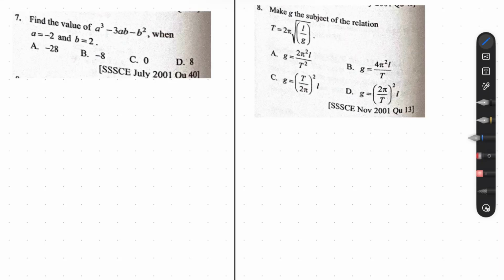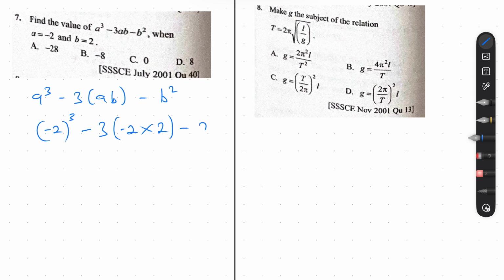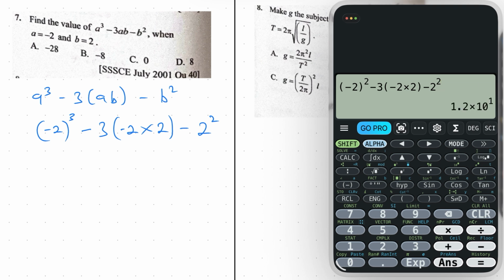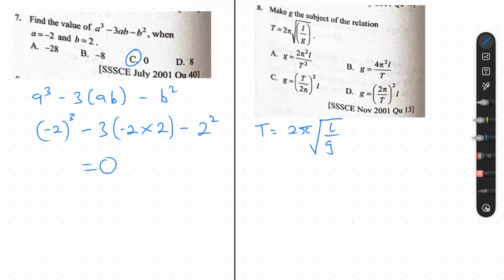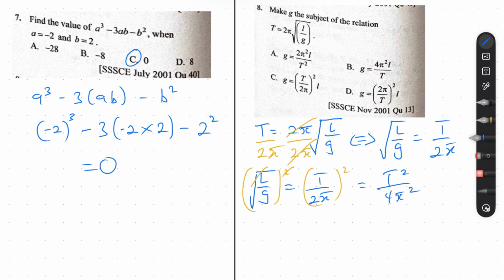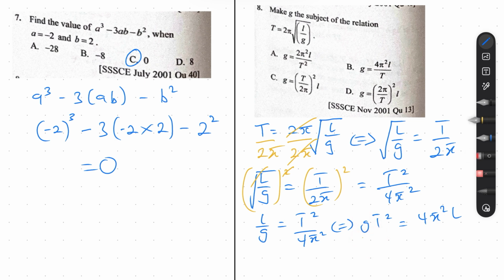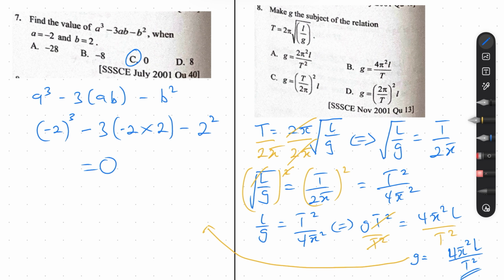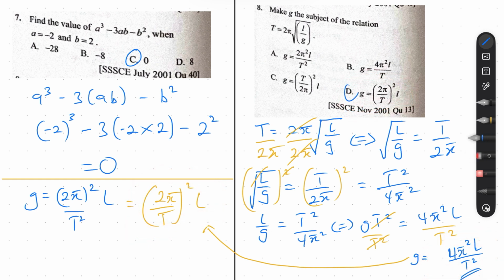Change of Subjects - 004 | WASSCE CORE MATHEMATICS